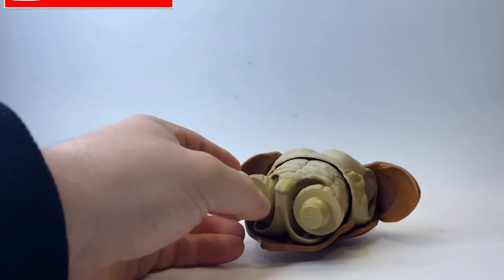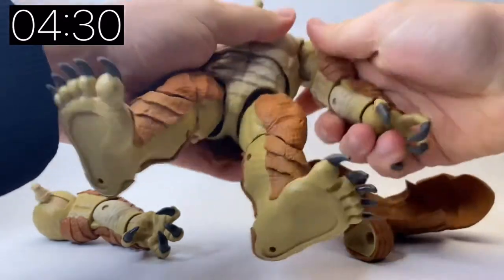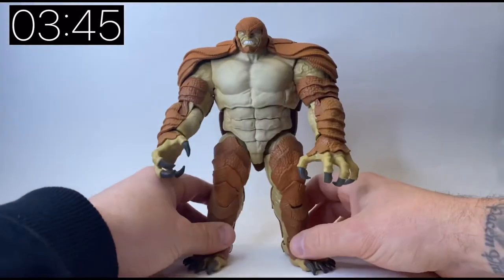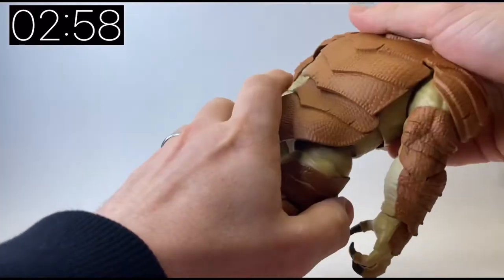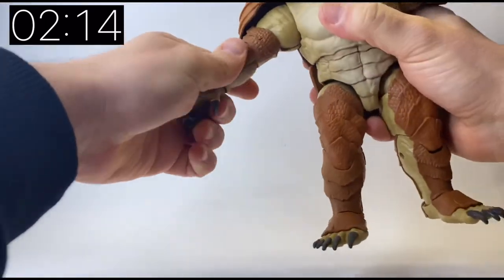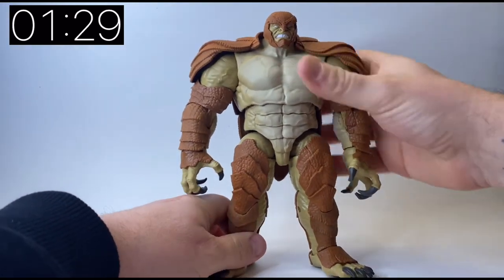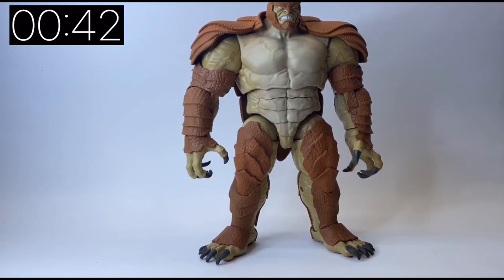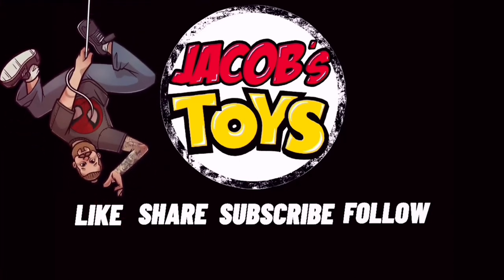ARMADILLO | Marvel Legends |5 Minute Figure Review | BUILD A FIGURE | SPIDER-MAN : NO WAY HOME WAVE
As part of the No Way Home wave from Marvel Legends we got ARMADILLO as a brand new build a figure. He’s big, chunky and obscure…all the things I like in a BAF!

For those not familiar with ARMADILLO,  he actually originated in a Captain America story, not a Spider-Man one. Either way this figure has a really comic accurate look and would be great on any display.